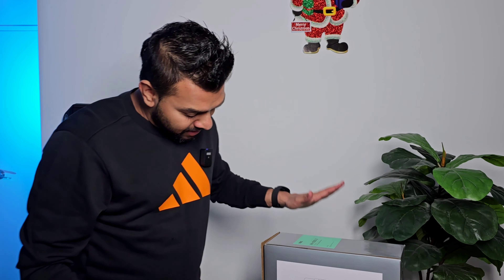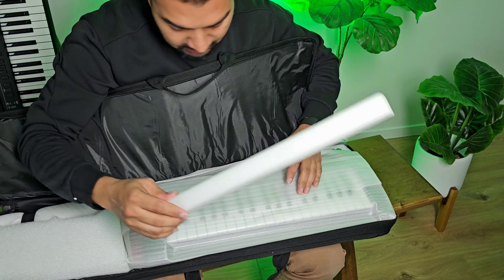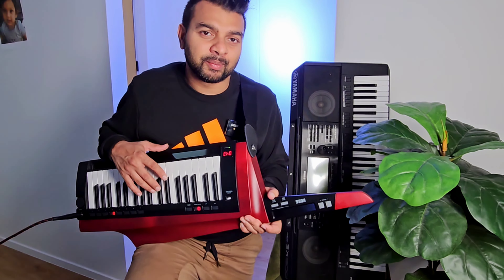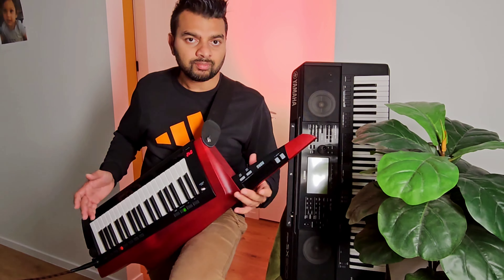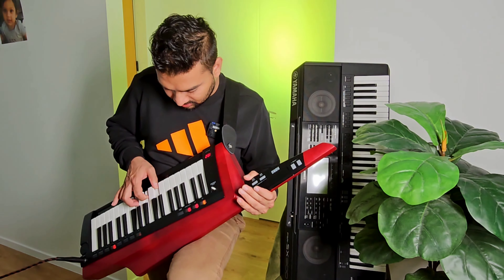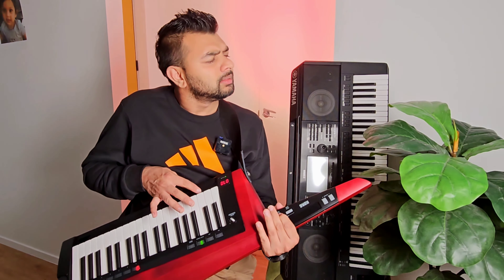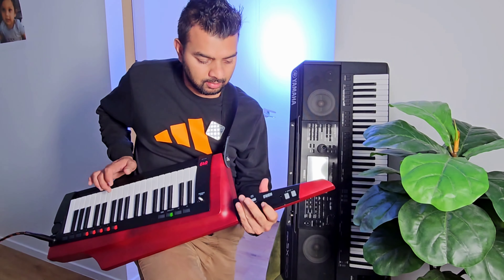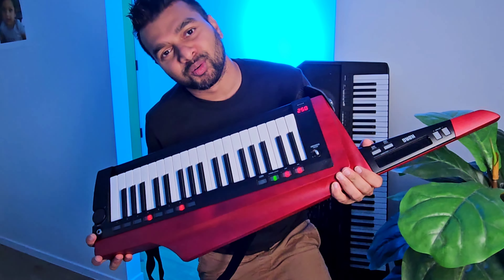ලංකාවේ Keytar එකක් ගැන කරන පලමු Video එක - Korg RK-100S2 Unboxing Sinhala | Tech 13 - SLN Madhushan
More beautiful than ever.
The long-awaited rebirth of KORG's famous keytar.

Since its appearance, the RK-100S keytar has been a hit for its uniquely ergonomic styling, powerful sound engine, and standout looks. Now by popular demand, the RK-100S returns in a big way.

The artisanal wooden body inherited from the original RK-100 is a hallmark of the 100S, which is now available in a finish that accentuates its wood grain. Numerous sounds ideal for solo performance have been added, making the RK-100S fit instantly into any musician’s